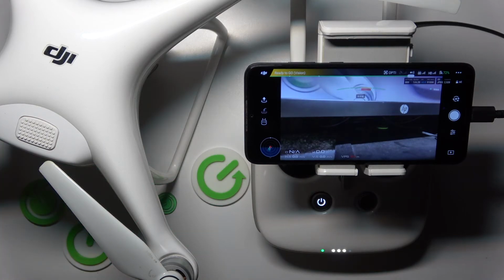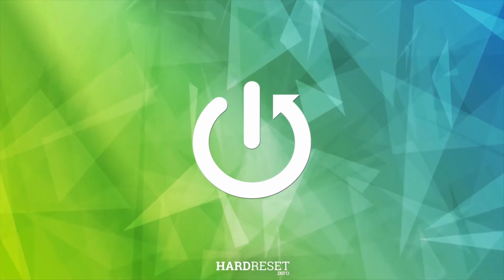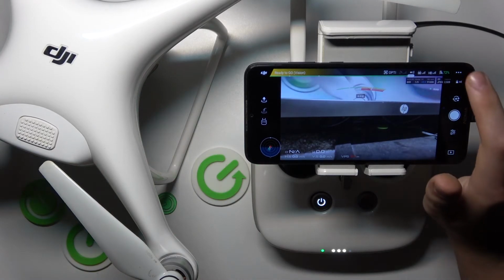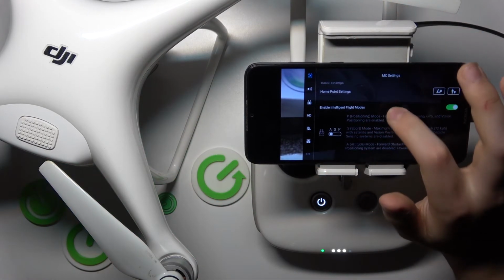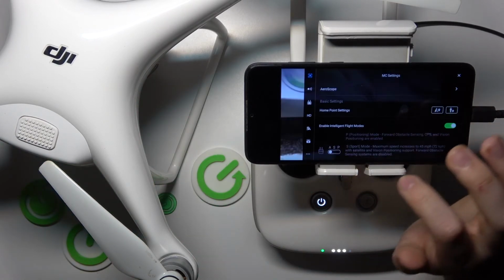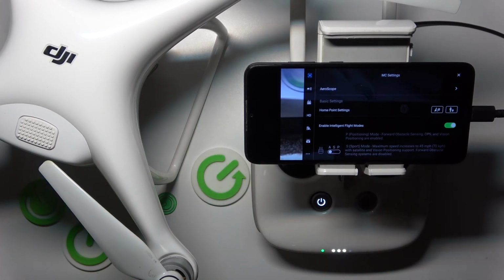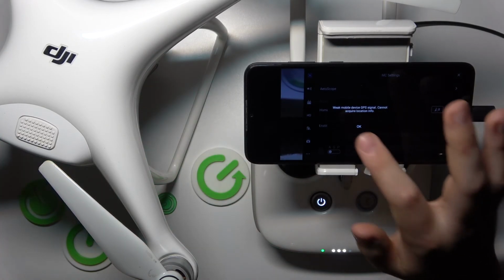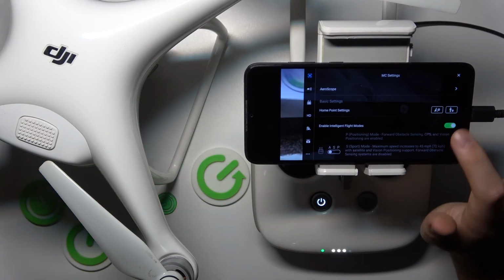How to Change the the Home Point Settings in DJI PHANTOM 4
Learn how to manage the home point on your DJI Phantom 4 drone with this easy-to-follow guide. We’ll show you how to set, update, and verify the home point, ensuring your drone accurately returns to its takeoff location. Essential for safe and reliable flights, especially when using Return-to-Home (RTH) functions.

How to manage the home point on DJI PHANTOM 4? How to modify the return to home point in DJI PHANTOM 4? How to manage the RTH location on DJI PHANTOM 4?